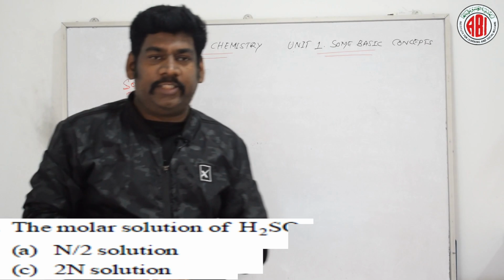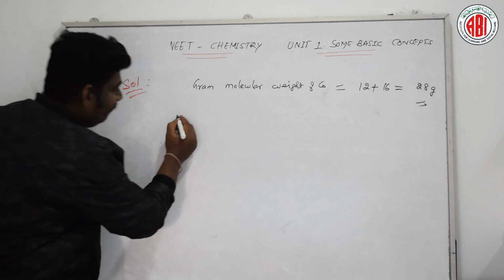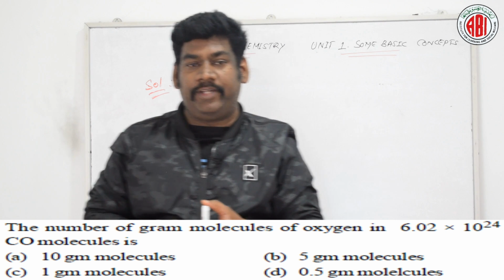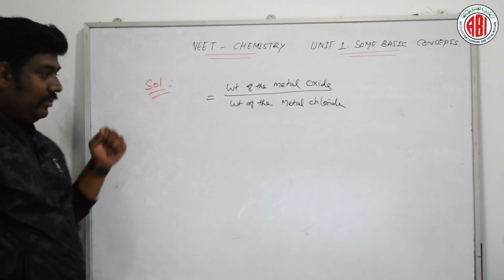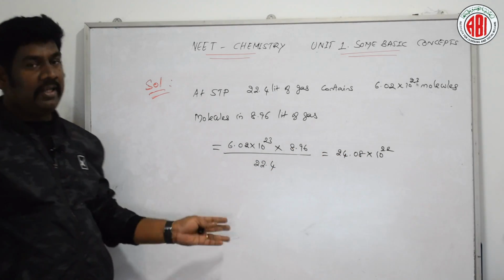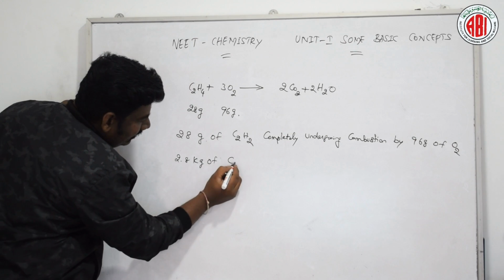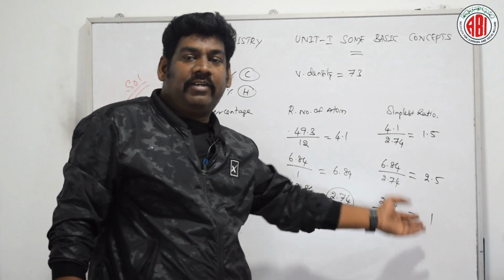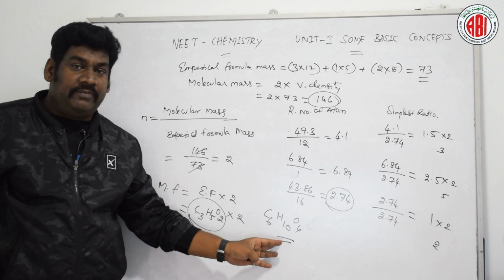Neet_Inter 1st Year_Unit 01_Part 02_"Some Basic Concepts"(Numerical's)